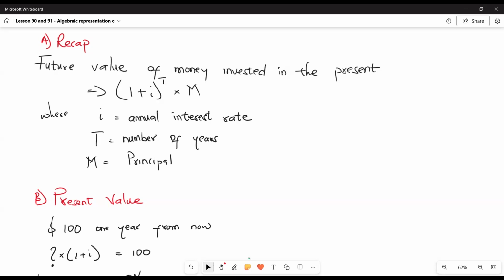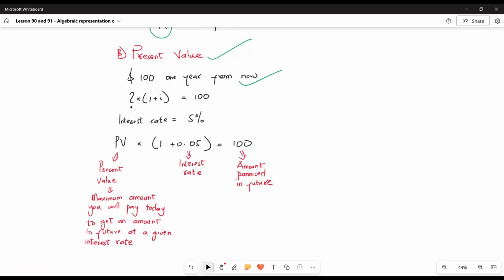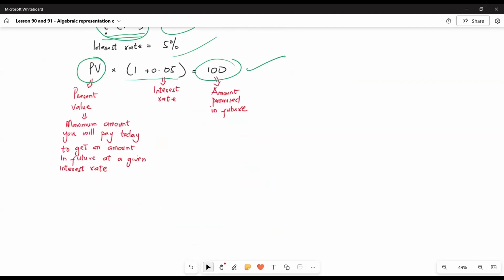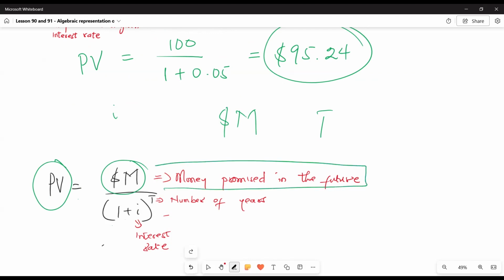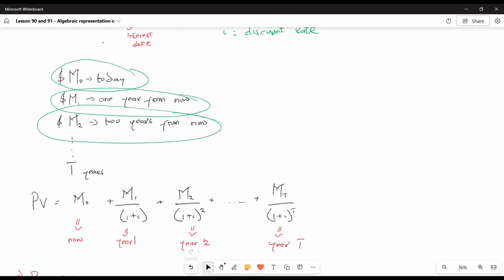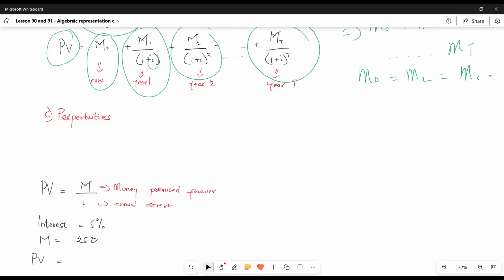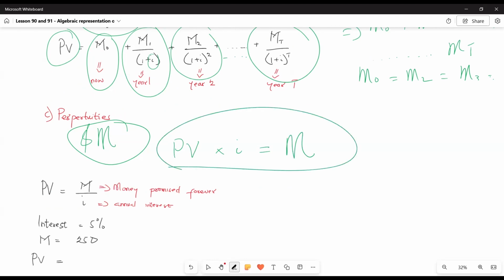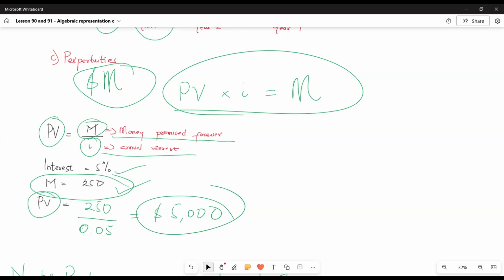Lesson 91 - Part 2 - Algebraic representation of present and future values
In this follow-up lesson, we apply the formulas for present and future values to practical decision-making. Work through examples showing how consumers evaluate income and consumption over time, and deepen your understanding of intertemporal optimization.